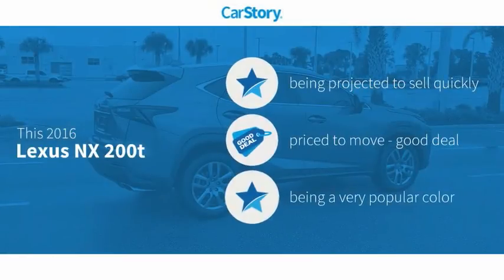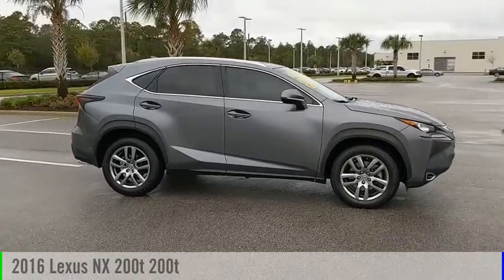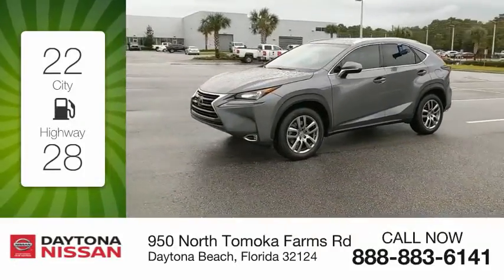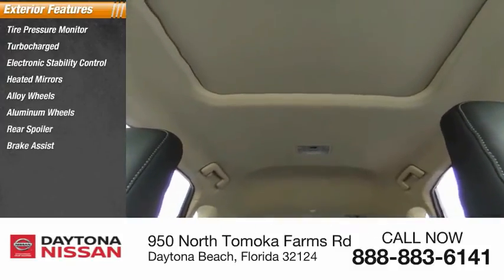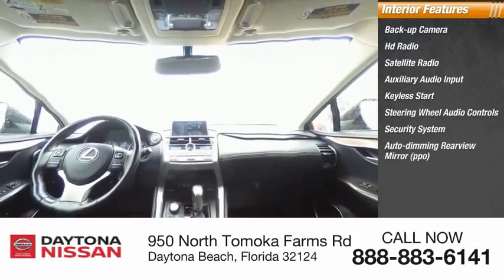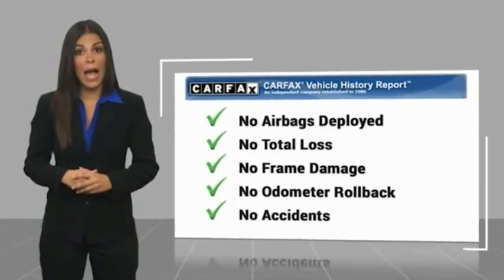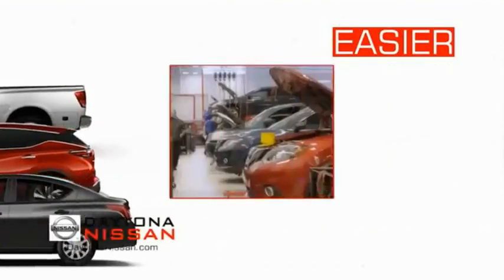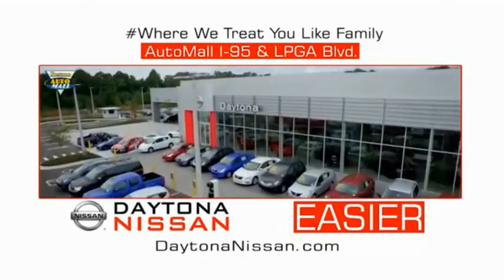2016 Lexus NX 200t Daytona Beach Florida PL10518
2016 Lexus NX 200t 200t

Daytona Nissan
950 North Tomoka Farms Rd.

2016 Lexus NX 200t Clean CARFAX. Recent Arrival! 22/28 City/Highway MPG Priced below KBB Fair Purchase Price!All of our vehicles are ASE Certified inspected so you can buy with confidence. Daytona Nissan at the Daytona International Automall. WE MAKE IT EASIER! Proudly serving Daytona Beach, Palm Coast, Port Orange, Deland, Deltona and beyond, there are numerous reasons to choose Daytona Nissan: professional and courteous sales staff, Nissan Certified technicians, and financial experts all with the single focus of addressing each of your needs with the utmost respect, care and attention to detail. *All Sale Prices are after $2,000 Cash Down or Trade-In Equity and do not include tax, tag, title, $998.50 dealer fee and $279 electronic registration filing fee. All advertised vehicles are subject to availability. Inventory, options and pricing are all subject to change. Not responsible for typographical and human error. Please contact dealer for further details and thank you for reading the fine print, happy motoring! Please call Max at for more details.Awards:* 2016 KBB.com Brand Image Awards * 2016 KBB.com Best Resale Value AwardsReviews:* Impeccable cabin construction; generous backseat room; copious high-tech features; smooth and quiet engine. Source: Edmunds